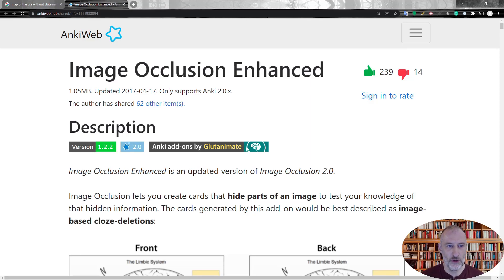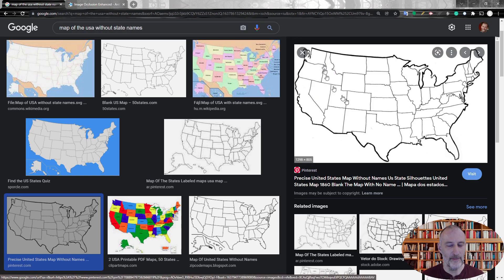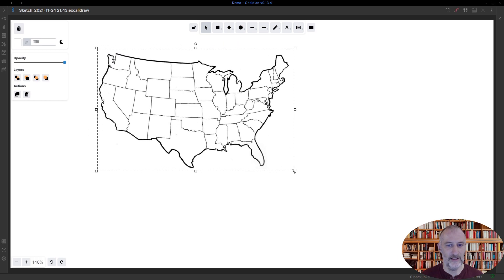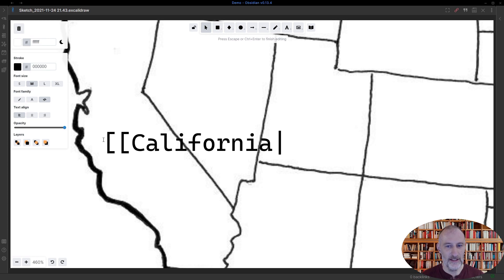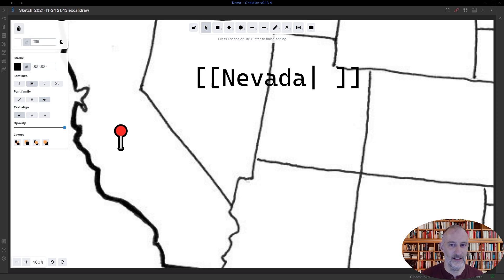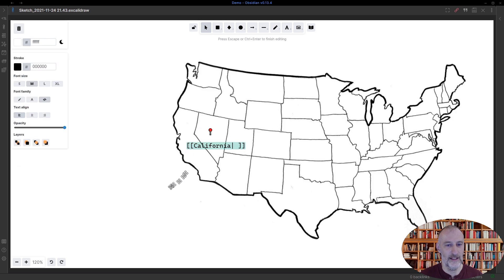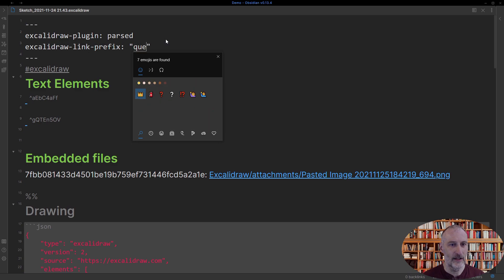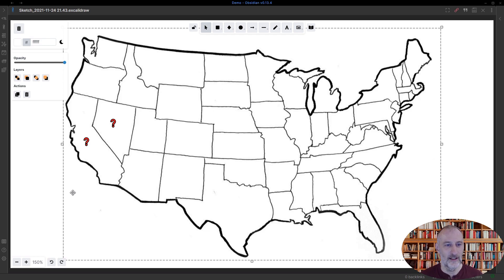Image Occlusion with Excalidraw in Obsidian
Image Occlusion lets you create cards that hide parts of an image to test your knowledge of that hidden information.